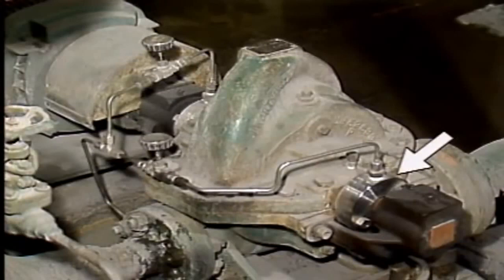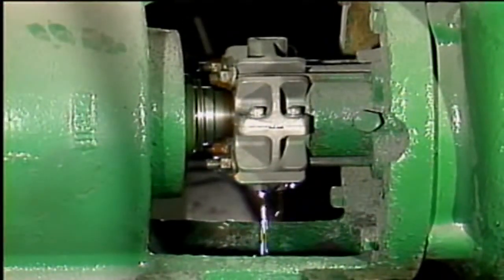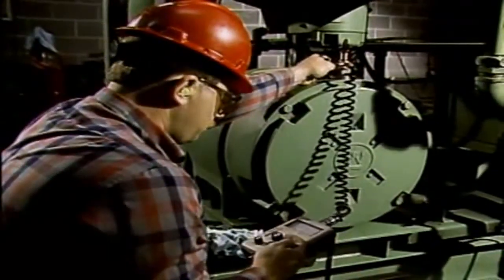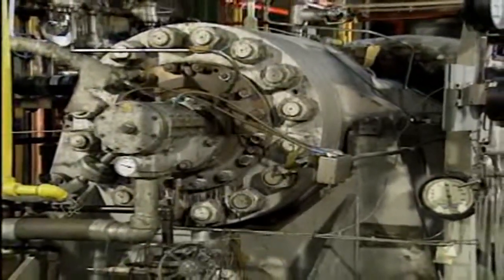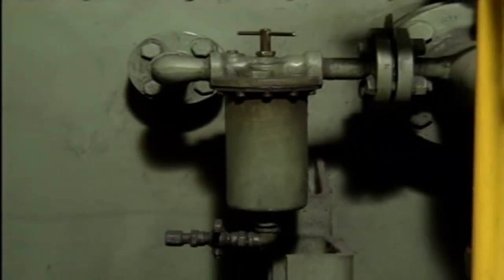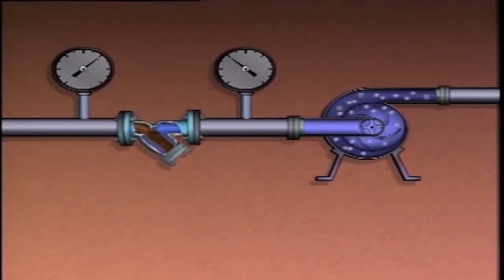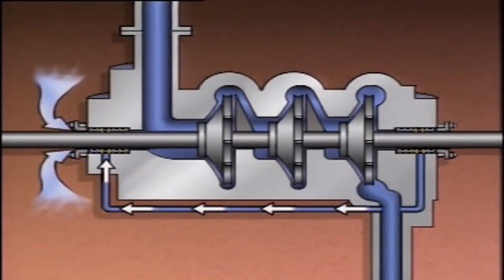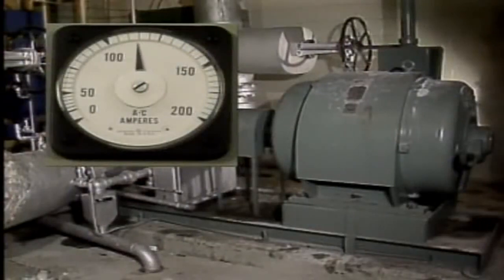Troubleshooting Centrifugal Pumps: Avoid These 3 Common Issues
In this video, we're going to cover 3 common issues that you may run into when troubleshooting centrifugal pumps. By understanding and resolving these issues before they become serious, you'll avoid costly downtime and ensure the success of your centrifugal pump project.

Centrifugal pumps are an important part of many industrial applications, and it's important to keep them running smoothly. In this video, we'll cover the basics of troubleshooting centrifugal pumps and help you avoid common issues. Watch and learn, and you'll be on your way to optimal pump performance!
in this video we will describe the 3 Prevalent (common)  Troubleshooting in Centrifugal Pumps Components such as  chemical feed pump,self priming centrifugal water pump,industrial centrifugal pumps,large centrifugal pumps,centrifugal fire pump.

centrifuge feed pump,united centrifugal pumps and how centrifugal pump repair,basic it troubleshooting,it troubleshooting process,it troubleshooting steps,it troubleshooting.

the potential problems in 3 component are

1- packing& mechanical seal
2- lubrication system in bearing and driver (vibration&temperature)
3-  pressure drop because not priming ( priming lost-air binding- vapor binding   )  Leads to  cavitation effect